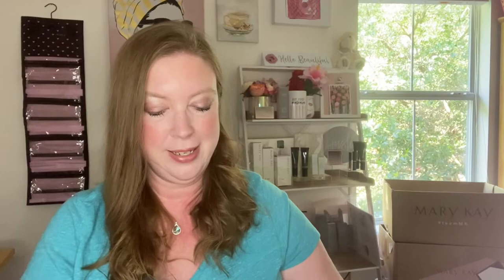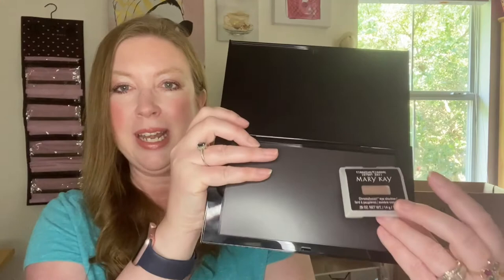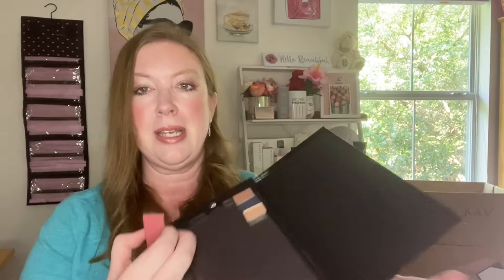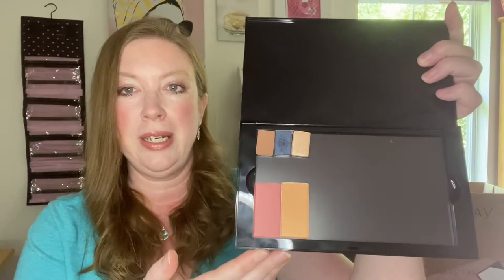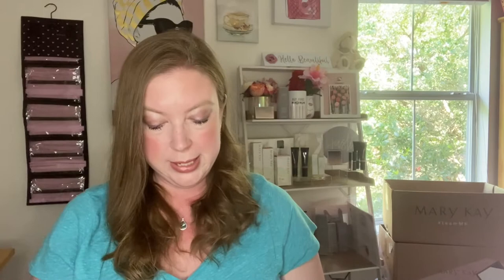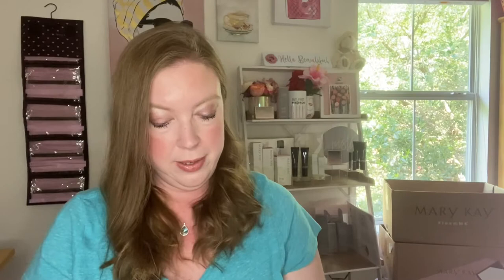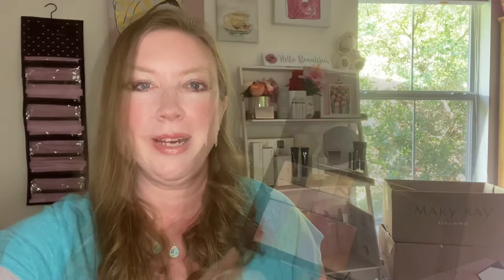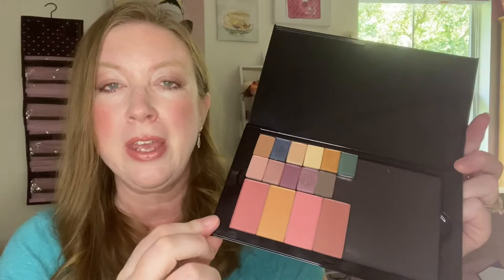How to fill the Mary Kay pro palette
Today I will be showing you how to fill the pro palette from Mary Kay. So quick and easy and you can replace the eye and blush colors as needed! Let me know if you have any questions. Always happy to help!